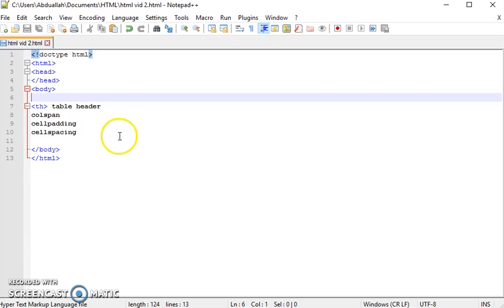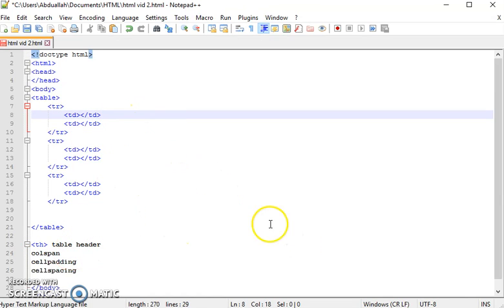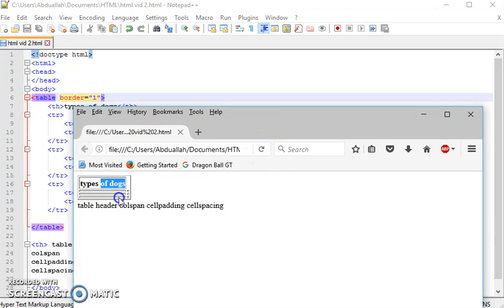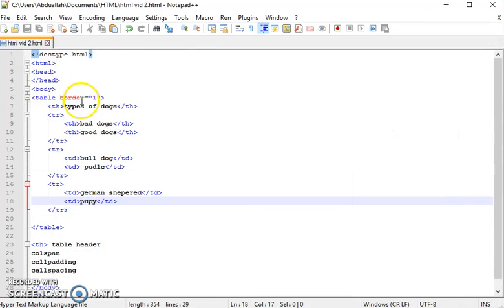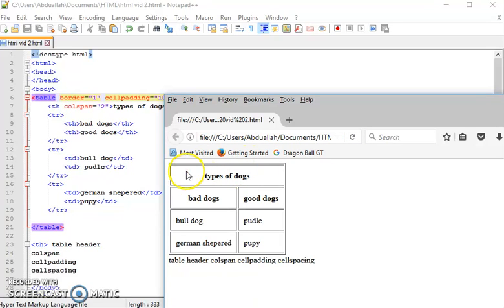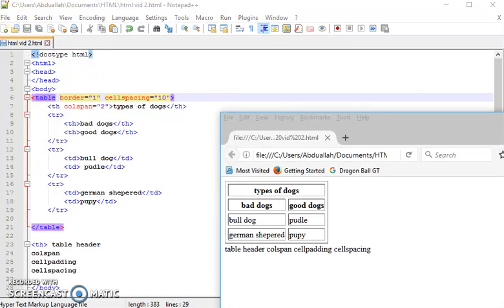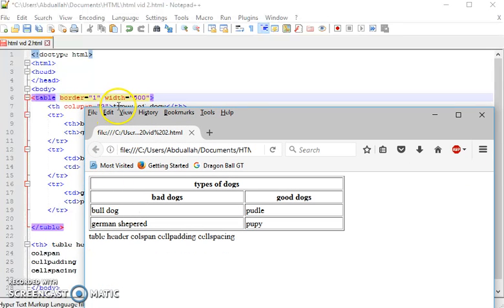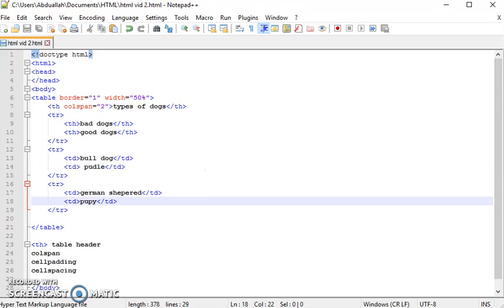HTML Basics part 10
the video covers the following:
-table header
-colspan
-cellpadding
-cellspacing
-table width